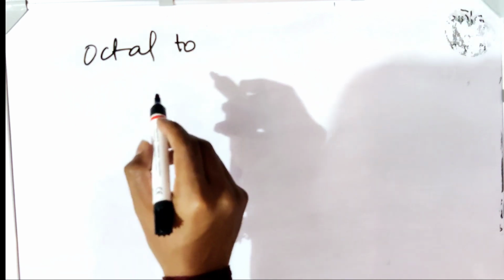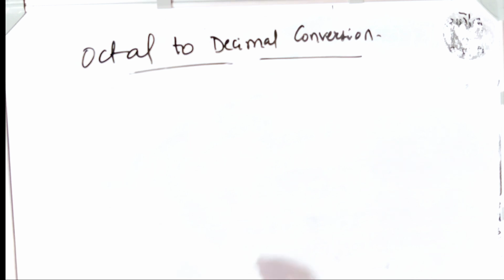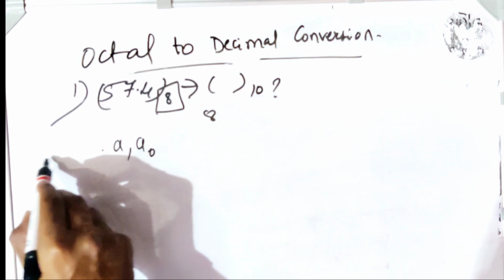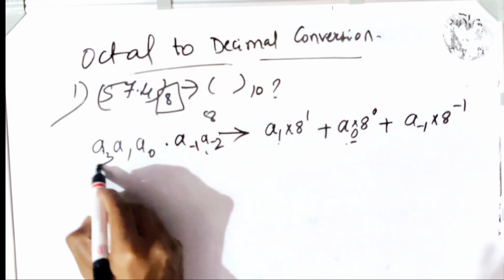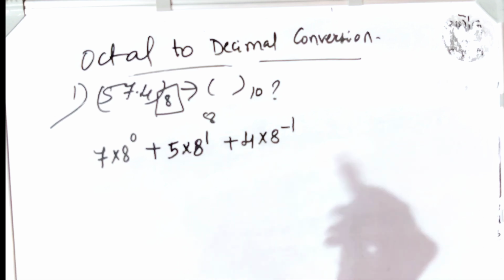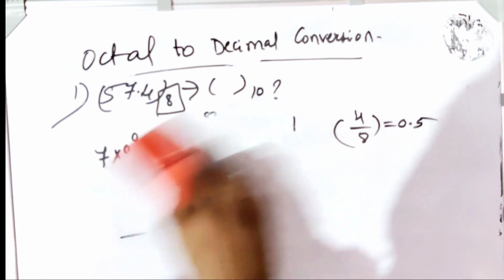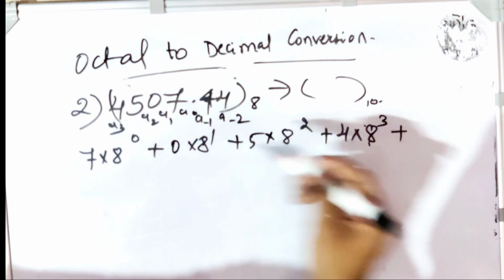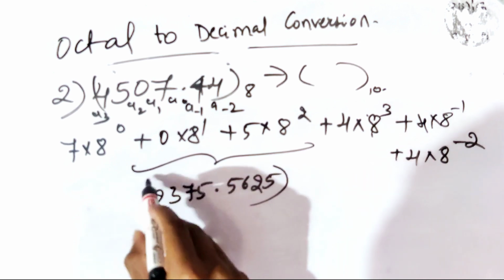Digital Electronics| #06| Octal to Decimal Conversion in number system | GATE